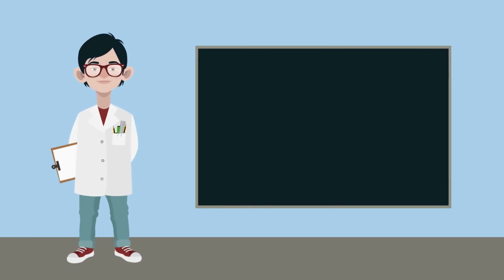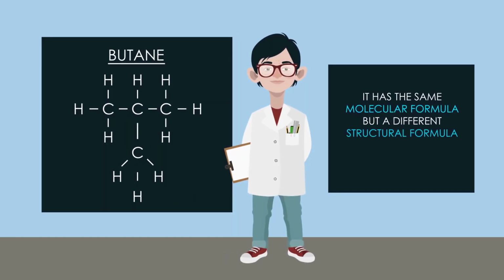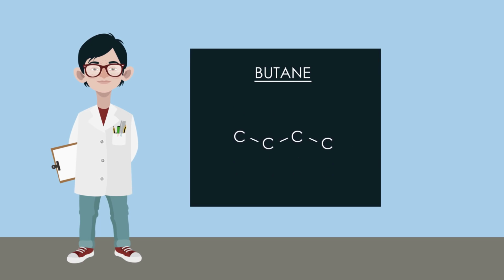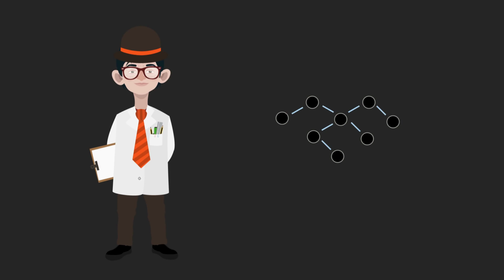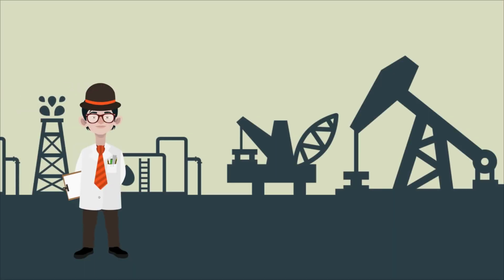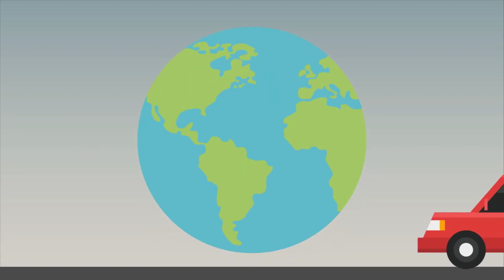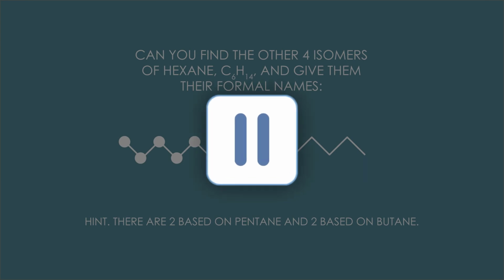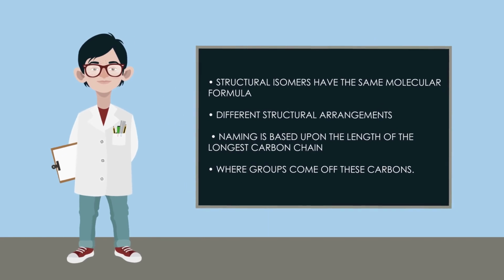Structural Isomers | Organic Chemistry | CBSE 12 BOARDS | NEET | JEE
Different forms of the same molecule are known as structural isomers; they have the same molecular formula but are different 'shapes'.

In this video we will look at some different structures of butane - so they all have 4 carbons but just arranged differently.

We will also look at the the 5 different isomers for hexane - they all have 6 carbons (and hence are hexane isomers) but the longest chain length of carbons gives the isomer it's name. So if the longest chain is 5 carbons, it is a pentane and if the longest chain is 4 carbons it is a butane.
Hexane
2 - methylpentane
3 - methylpentane
2, 3-dimethylbutane
2,2-dimethylbutane

See the pentane and butane tells you the longest chain of carbons.

3-methyl tells us that the methyl group is on the 3rd carbon.

Structural isomers have the same molecular formula but different structural arrangements. And that the naming is based upon the length of the longest carbon chain, and where groups come off of these carbons.